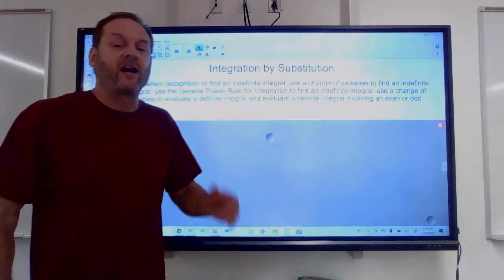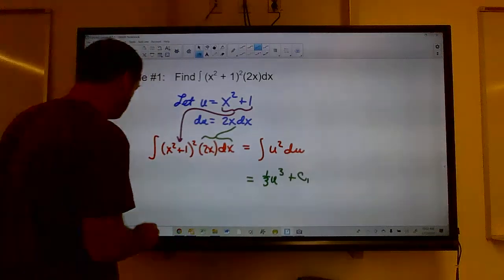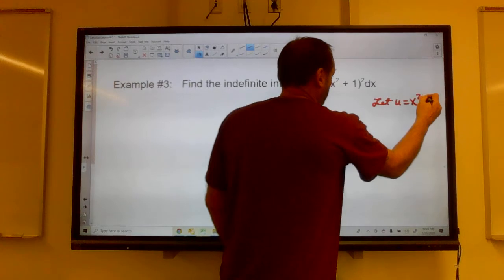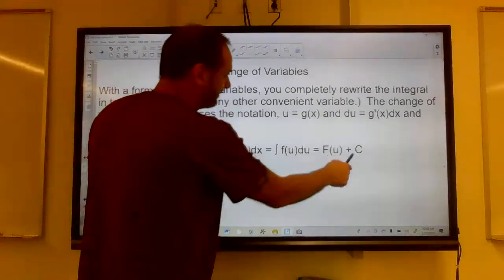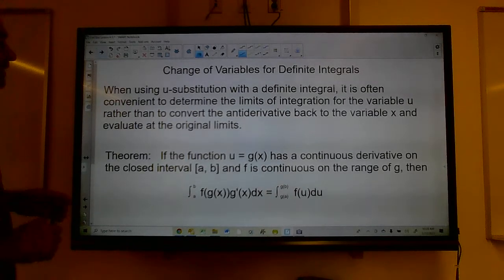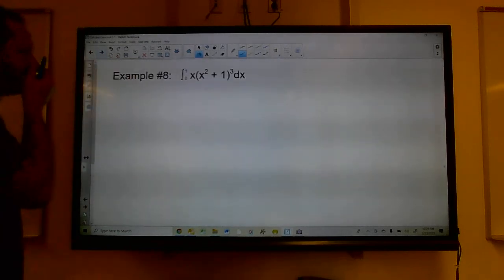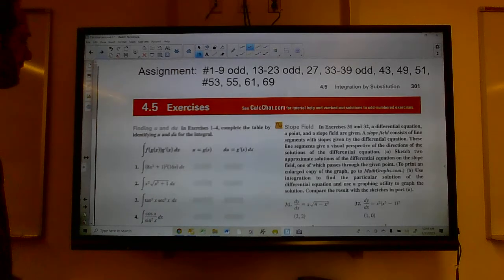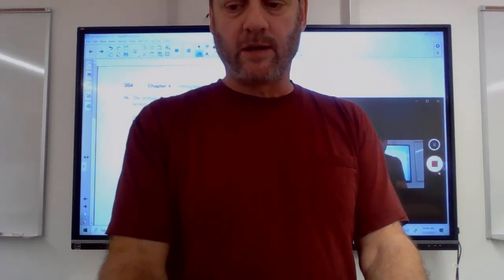Calculus Lesson 4-5 Integration by u-Substitution